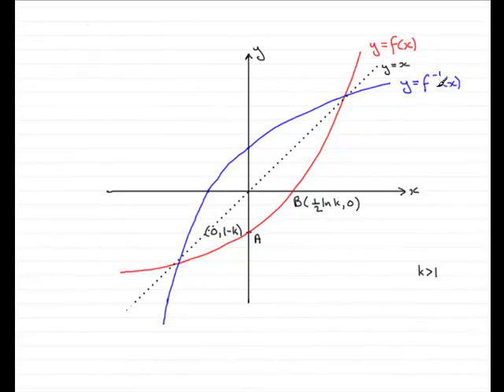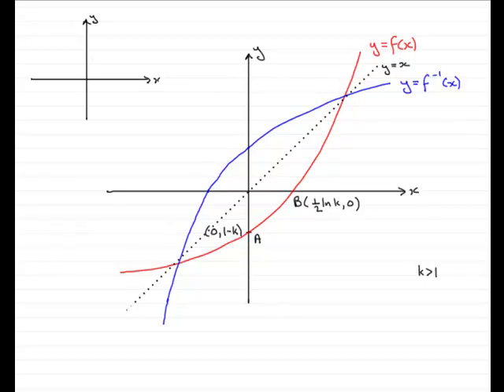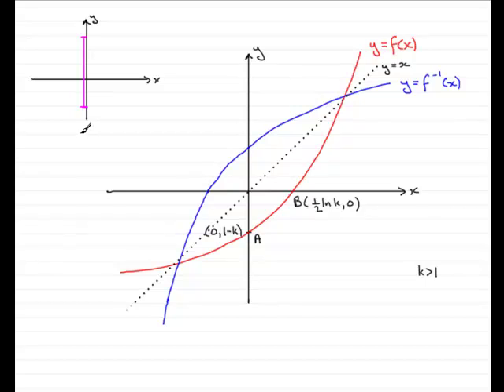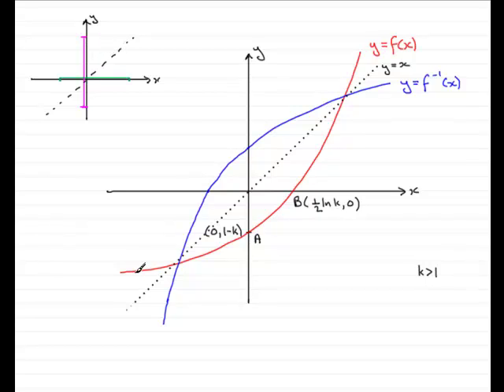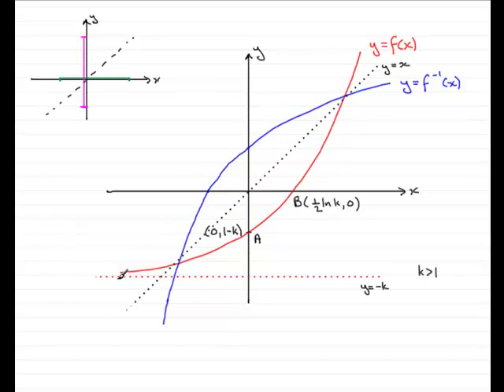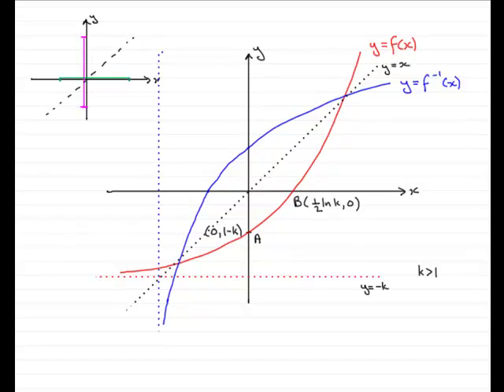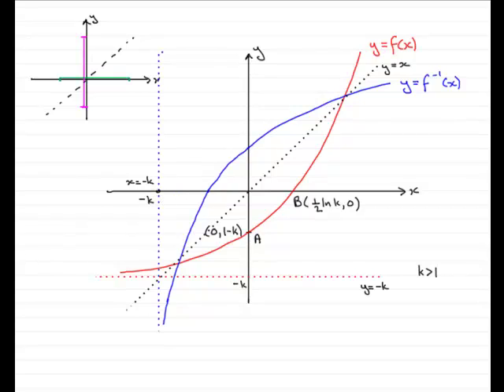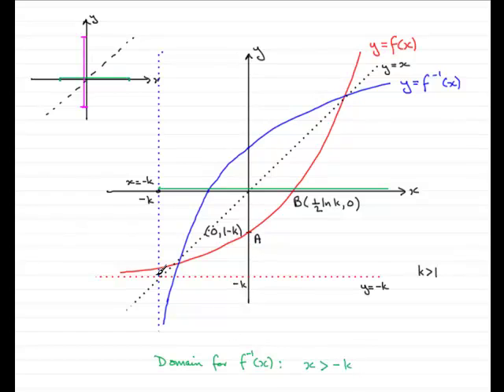A-Level Edexcel C3 June 2009 Q5(e) : ExamSolutions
Worked solution to this question on domains. To see the question go to ExamSolutions